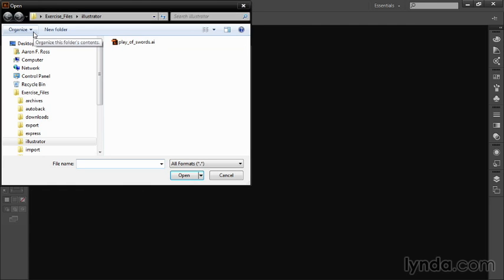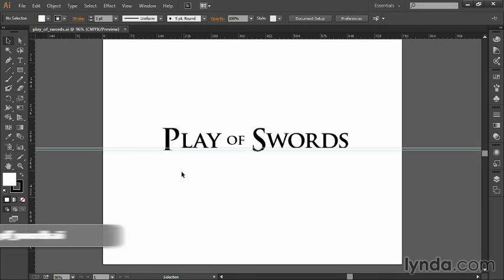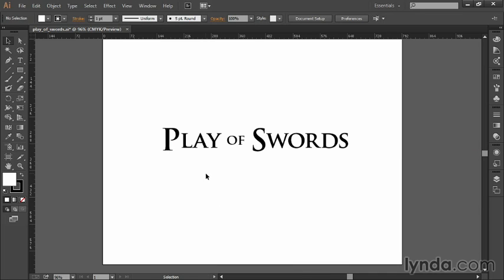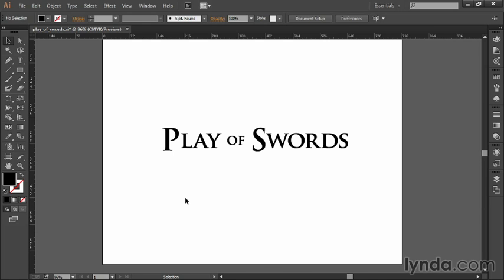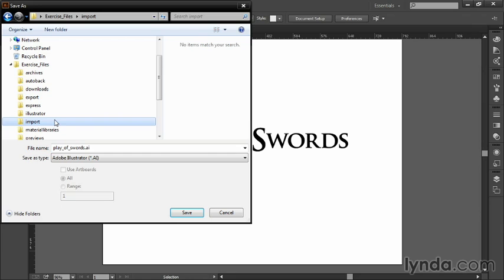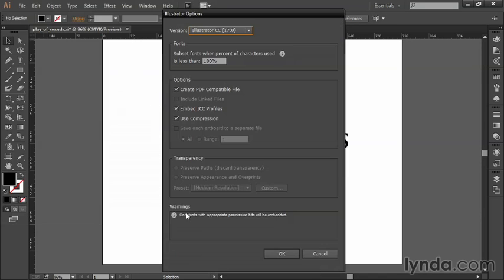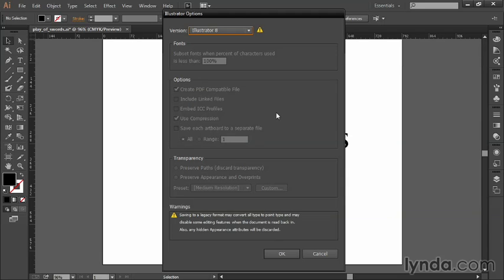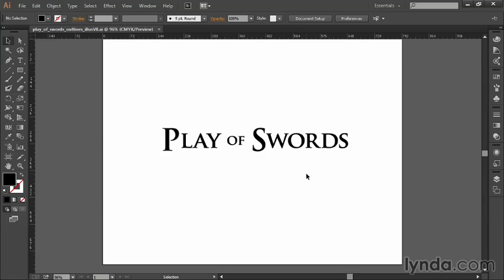3ds Max 2015 Essential Training #082 export illus